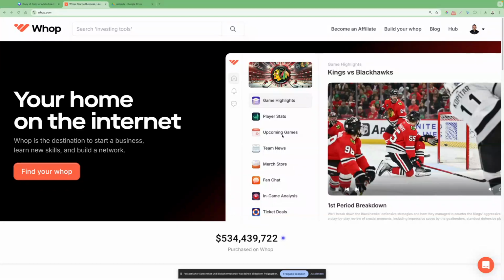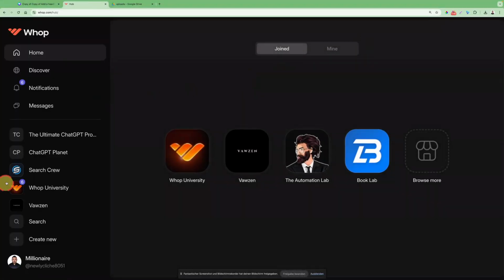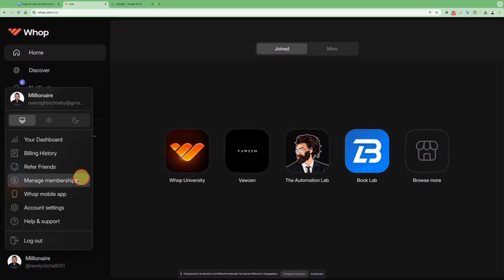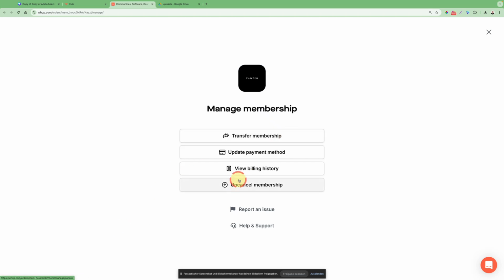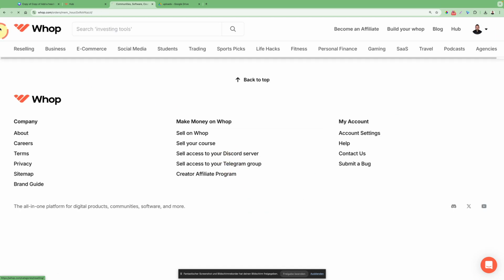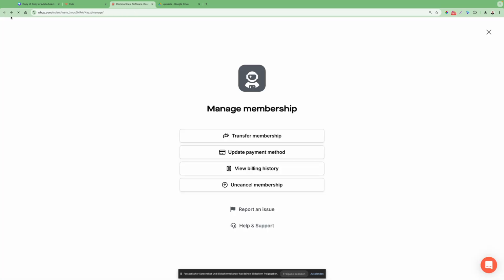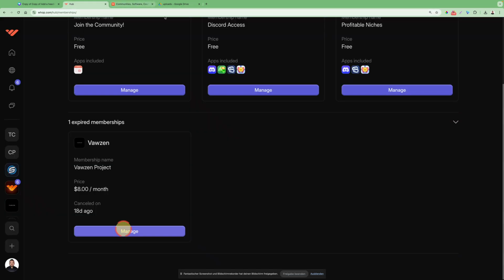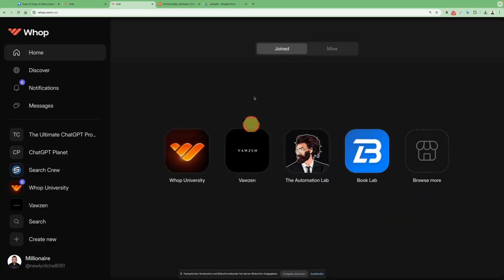How To Cancel Whop Discord Subscription (2024) - Quick Guide!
In this video I will show you how to cancel whop discord subscription